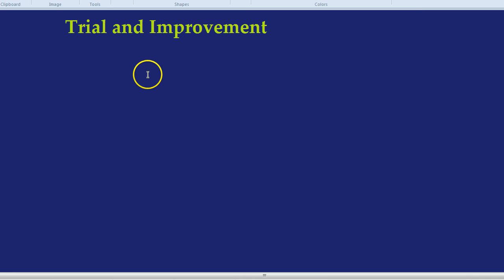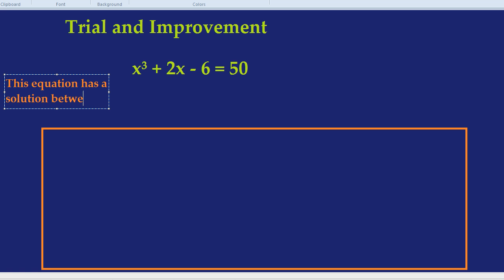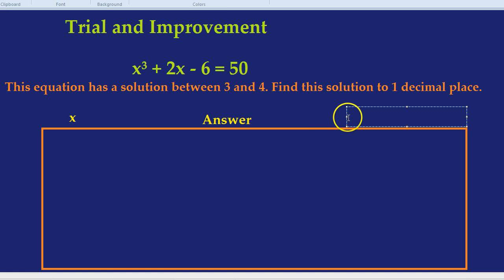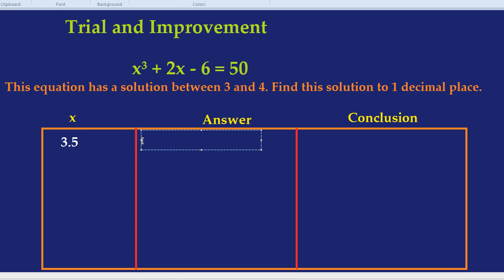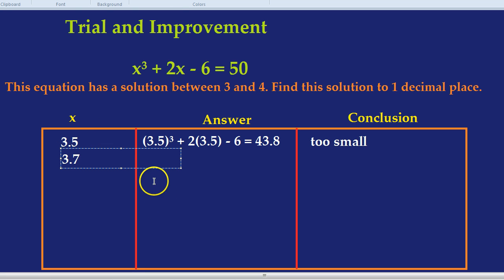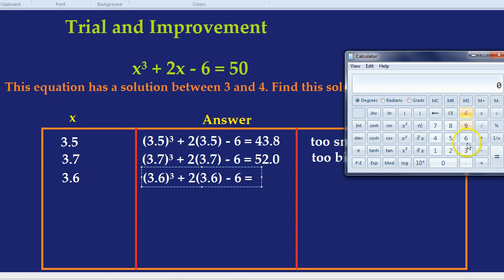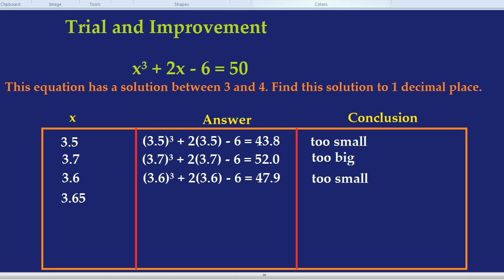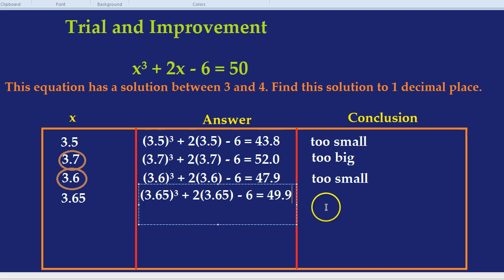Trial and Improvement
How to do trial and improvement, aka trial and error. One decimal place.